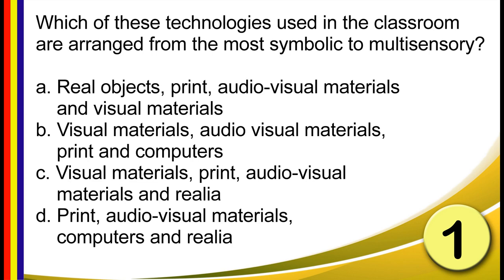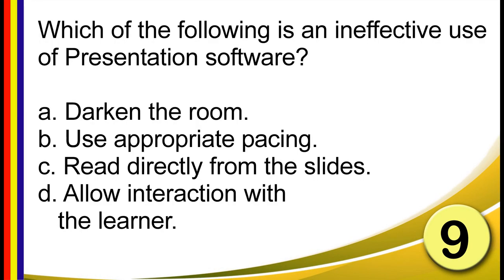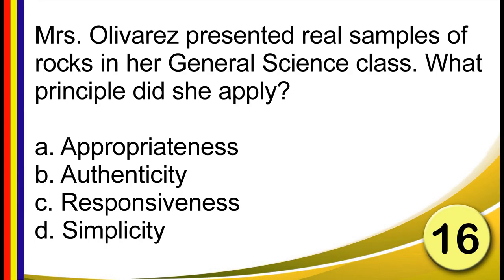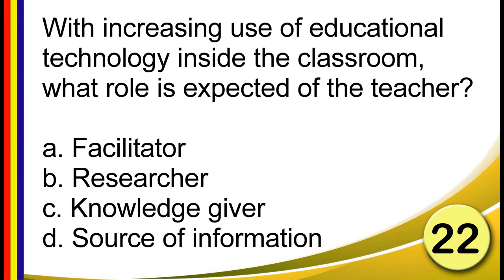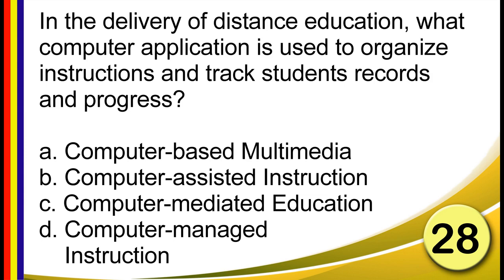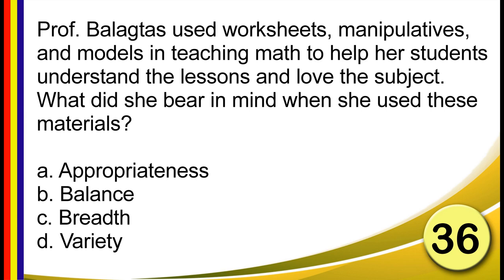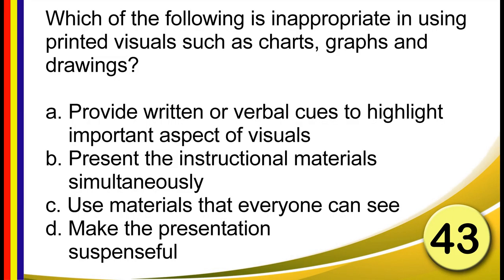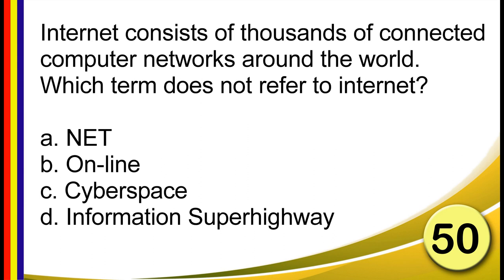LET REVIEWER | PROFESSIONAL EDUCATION | EDUCATION TECHNOLOGY| 50 ITEMS WITH ANSWERS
Licensure Examination for Teachers Reviewer | PROFESSIONAL EDUCATION | EDUCATION TECHNOLOGY - 50 items

Answers:
1.  d. Print, audio-visual materials, computers and realia
2.  d. Construction of knowledge and information exchange
3.  b. Tutorial
4.  b. Can it be easily dismantled?
5.  d. To ensure appropriateness of the materials with the objectives and target audience
6.  a. Graphic organizer
7.  a. The projected materials are readily available.
8.  b. Situating tool
9.  c. Read directly from the slides.
10. d. Because this kind of practice lessens interaction capabilities of communication tools
11. d. Electronic bulletin board and email
12. a. It refers to live student interaction with an expert.
13. a. When the method, technologist and assessment used are appropriate to the required competencies.
14. b. It refers to the computers used for teaching and learning.
15. b. II, I, III, IV
16. b. Authenticity
17. b. The learning activities
18. c. Model digital-age work and learning
19. c. She promotes and models digital citizenship and responsibility.
20. d. Let the pupils write a friendly letter using word processing and have it critiqued by their peers.
21. b. Design, development, utilization, evaluation
22. a. Facilitator
23. a. The limited exposure of teachers to new equipment
24. a. Pass a single object around the class.
25. a. Computers can be used for entertainment.
26. d. Multimedia encyclopedia
27. b. Application tool
28. b. Computer-assisted Instruction
29. d. Utilization is the action phase.
30. a. Realia and computer
31. c. To determine which media to use best.
32. d. I, II and III
33. b. Situating tool
34. c. Productivity tool
35. d. Yes, because he could learn at his own pace using a wide spectrum of technologies.
36. d. Variety
37. a. In developing listening skills
38. c. Drill and practice
39. c. Scavenger Hunt
40. a. They pose problems on storage
41. a. Split attention
42. b. Pictures and videos
43. b. Present the instructional materials simultaneously
44. d. The role of the teacher can be changed into knowledge dispenser.
45. b. Apply different computer effects per slid.
46. c. Web-based instruction
47. a. Modify the available materials
48. c. Model
49. d. When it induces alienation on the part of the learners
50. b. On-line

With Voice in every question.
It is good to have a reader in every question so that you can review even you are not reading on it but also in just listening. Instead you will play music you will just play this for your learning and preparation for the LET exam.

Good Luck and God Bless. Hope it can help.
Prepare for SUCCESS.